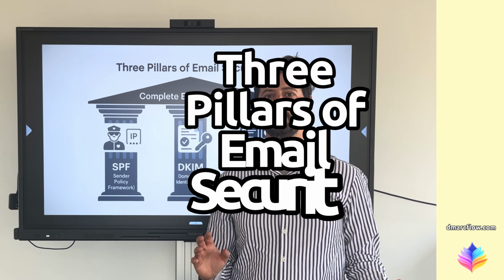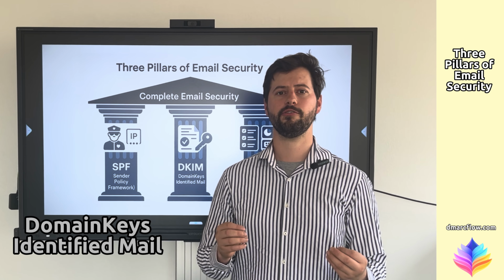Part 1 : Understand & Apply Your DMARC Security Report – How to Use the Free Report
Start the DMARC RecordChecker
Welcome to your personalized domain security report – presented by dmarcflow.com.
In this first video of our step-by-step series, I’ll show you how to generate a comprehensive security report for your domain using our free RecordChecker tool.

What your individual report shows – including missing records, security gaps, and actionable recommendations

Why 94% of analyzed domains have serious vulnerabilities

How to take immediate action – with zero technical skills required

What to expect in the upcoming modules of this video series

Why this video matters:

Get a clear snapshot of your domain’s current security posture

Protect your business from phishing, spoofing, and brand reputation damage

Stay compliant with GDPR, NIS2, ISO 27001, and cyber insurance requirements

Learn from real-world cases and receive concrete, actionable guidance

DMARC report guide, domain security analysis, check email security, configure SPF DKIM DMARC, phishing protection for businesses, dmarcflow tool